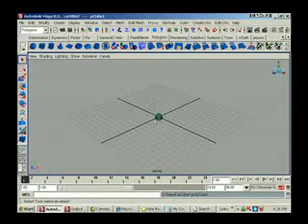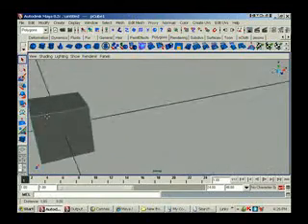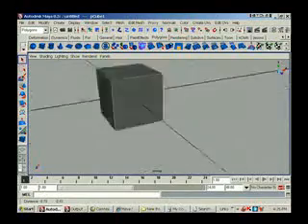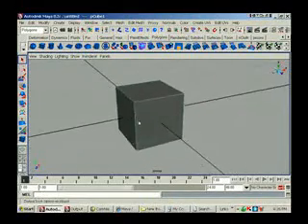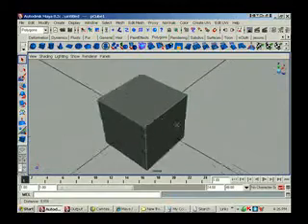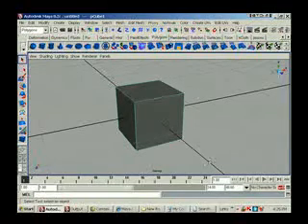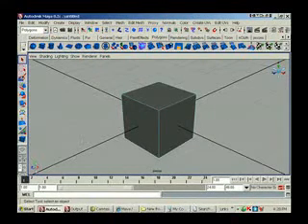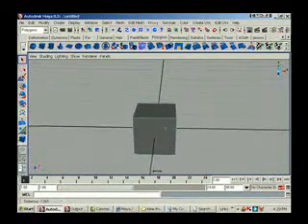0204 Navigation pt2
Basic Navigation